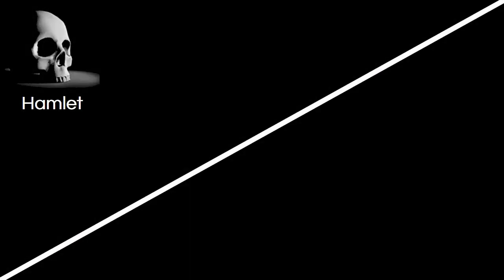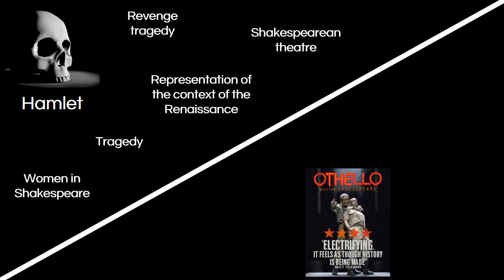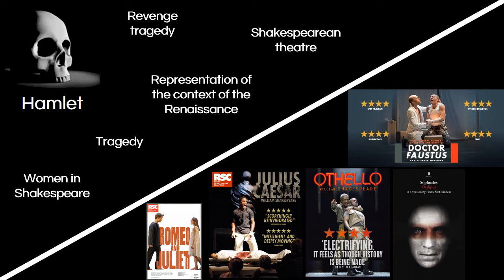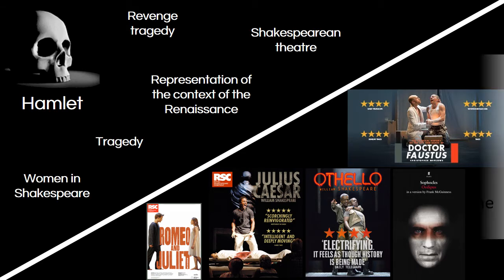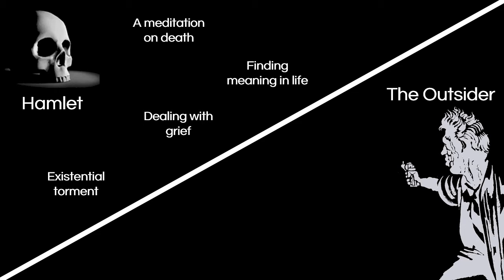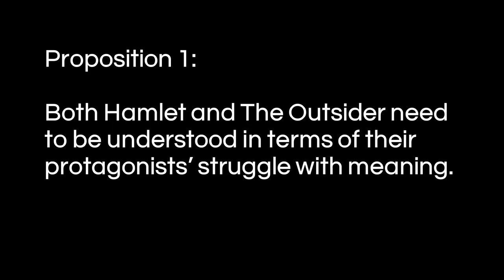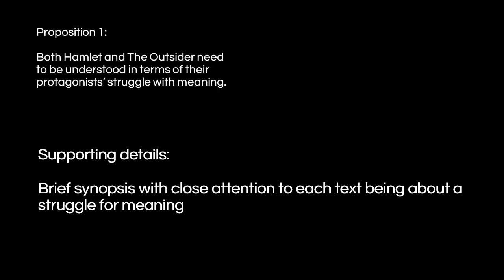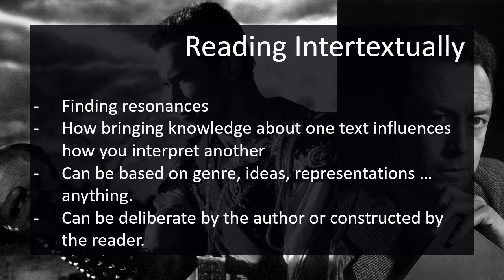Hamlet v The Outsider Reading Intertextually